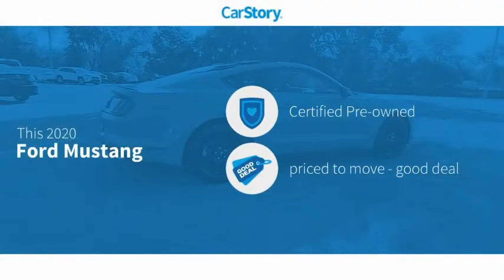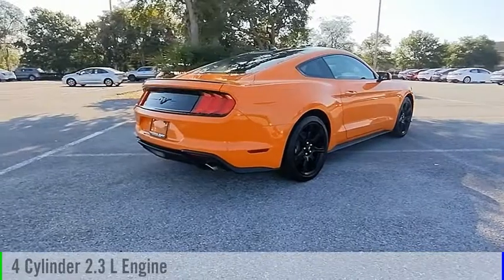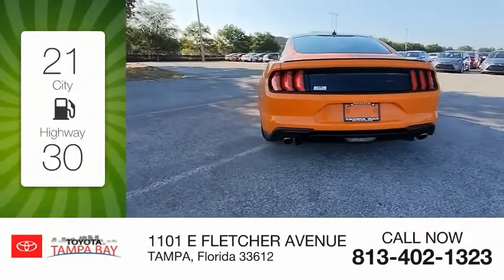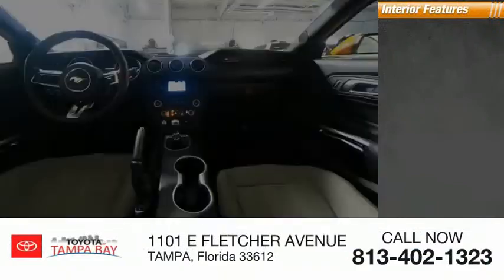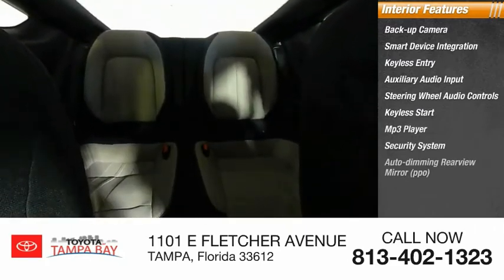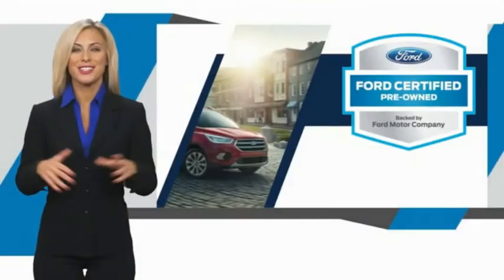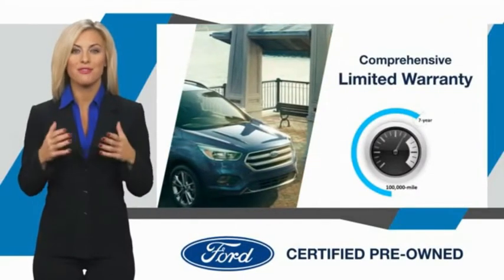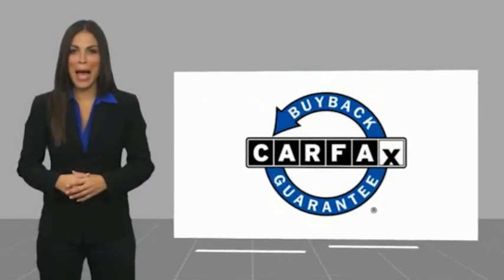2020 Ford Mustang 5143000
2020 Ford Mustang EcoBoost

NATIONWIDE LIFETIME WARRANTY!! FREE HOME DELIVERY!! Mustang EcoBoost, 2.3L 4-Cylinder DGI Turbocharged DOHC, 6-Speed Manual, Twister Orange Tri-Coat, Ebony w/Cloth Bucket Seats, One Owner Clean Carfax Certified. Twister Orange Tri-Coat Mustang EcoBoost RWD 6-Speed Manual 2.3L 4-Cylinder DGI Turbocharged DOHCTOYOTA OF TAMPA BAY ADVANTAGE At Toyota of Tampa Bay, you receive exclusive features and benefits to both enhance and protect your vehicle. From protective coatings for you paint, headlights, and interior surfaces such as surface sanitation to nitrogen tire service and roadside assistance, we provide you the MOST VALUE for your money. GUARANTEED! (See dealer for more details) Toyota of Tampa Bay near Brandon and Wesley Capel is a full-service dealership that offers a wide variety of services to our visitors and guests. Just one visit and you'll see just how dedicated we are to your complete satisfaction. We have a friendly and knowledgeable staff ready to help you every step of the way. Whether it's sales, service, body shop or financing, you'll always get the attention you deserve from Toyota of Tampa Bay. We are located at 1101 E Fletcher Ave Tampa, FL 33612. Fast, Friendly, Fair & Fun! Final vehicle sale price subject to safety inspection costs, certification costs and repair order costs. All offers are mutually exclusive. All vehicles subject to prior sale. See dealer for complete details.